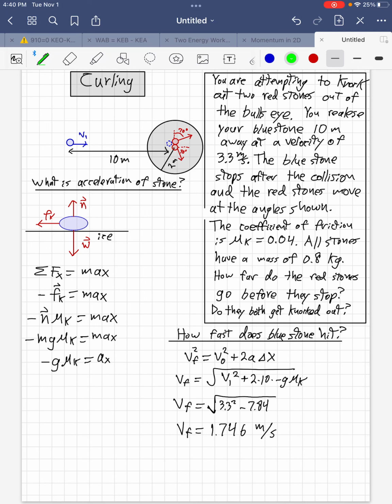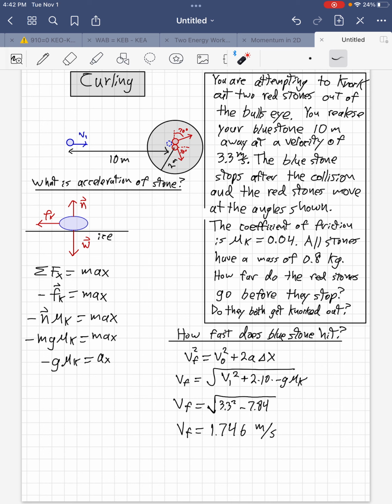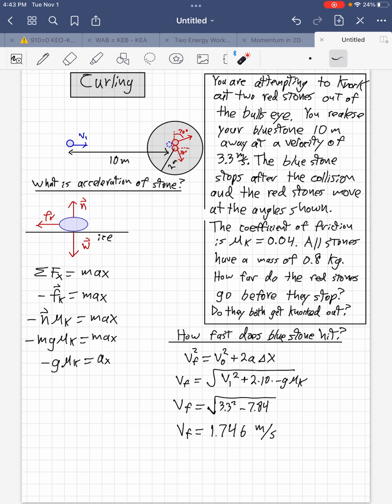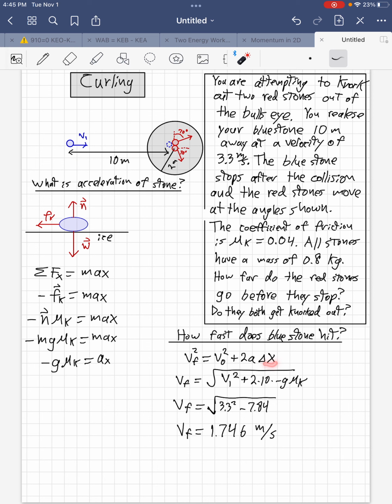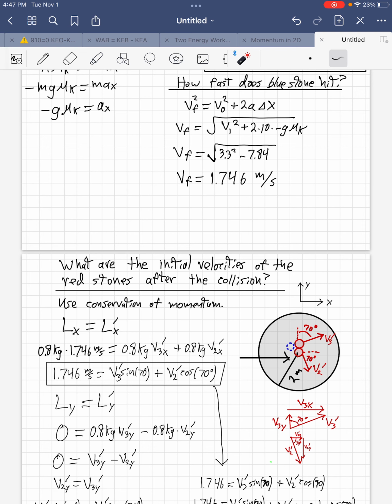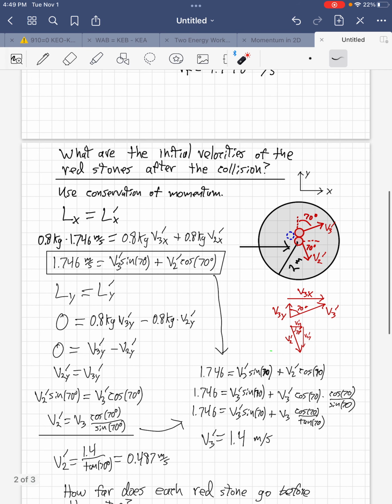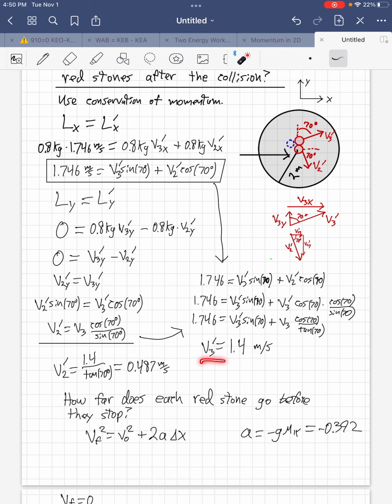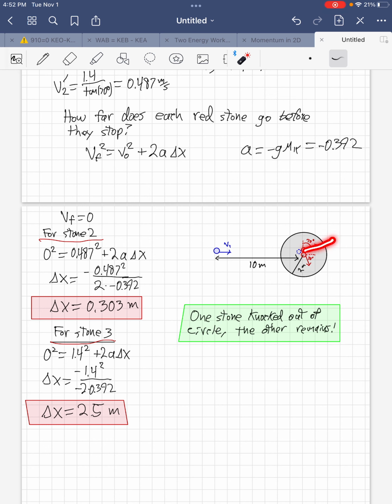Physics 101: Curling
Two-D Momentum and Friction example